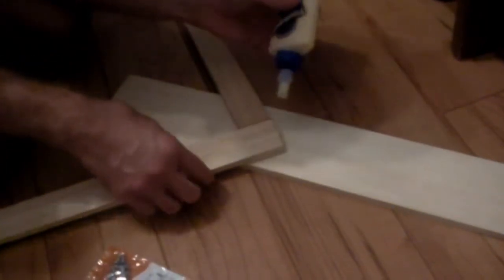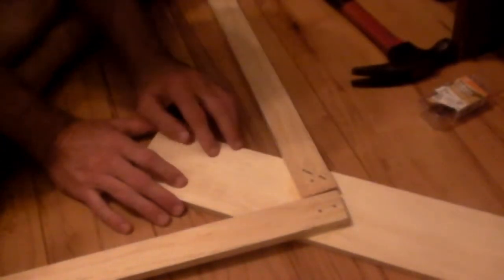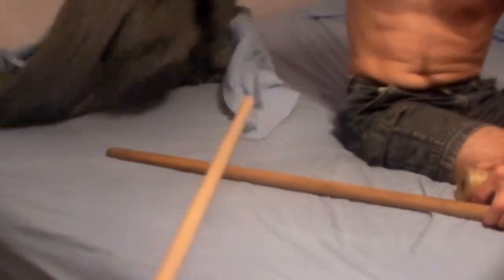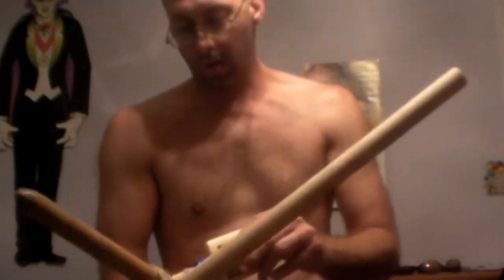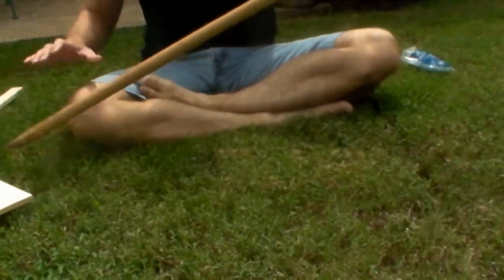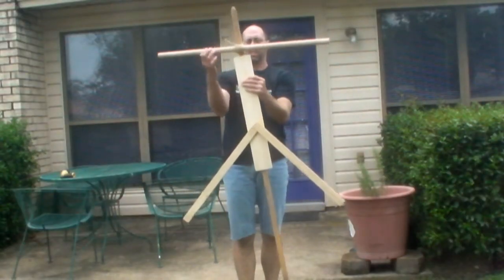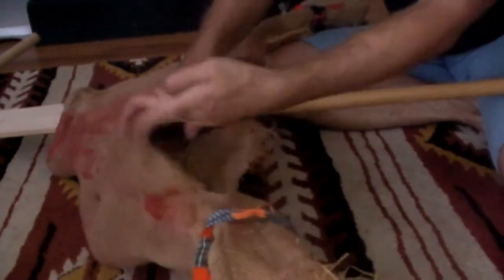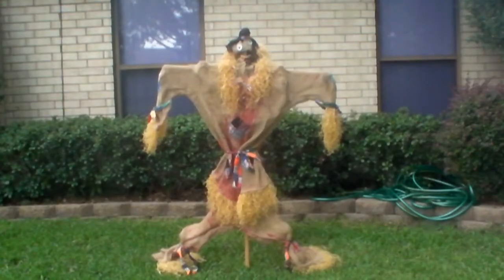How To Build A Scarecrow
This is putting a bunch of stuff together to build a scarecrow. It is most informative. Enjoy!